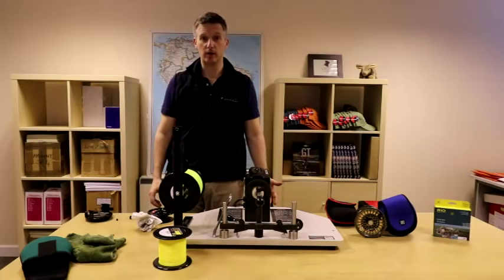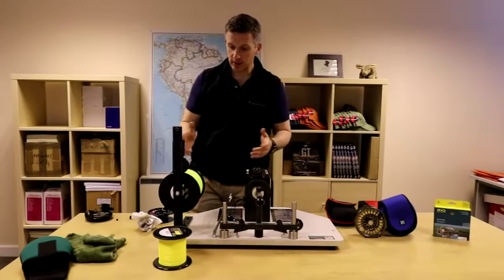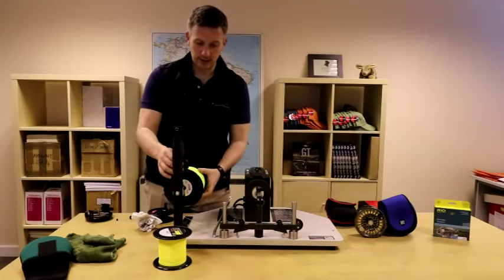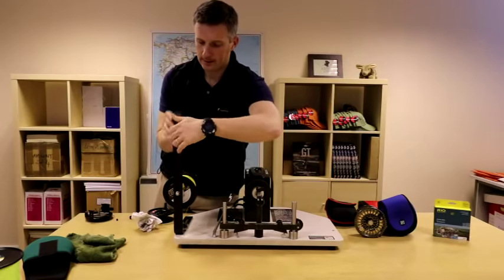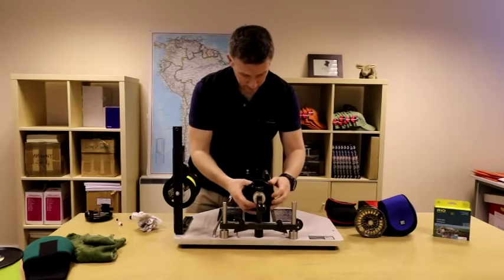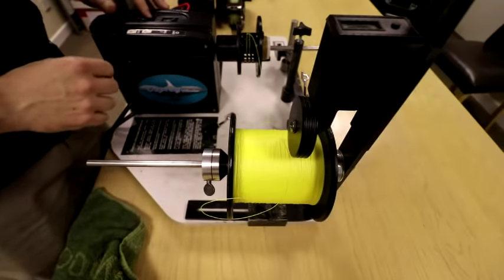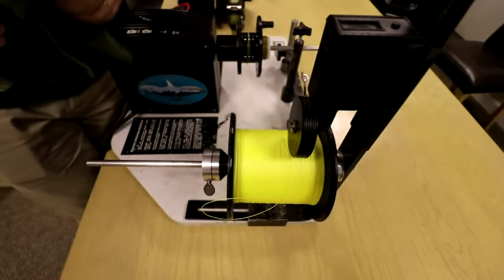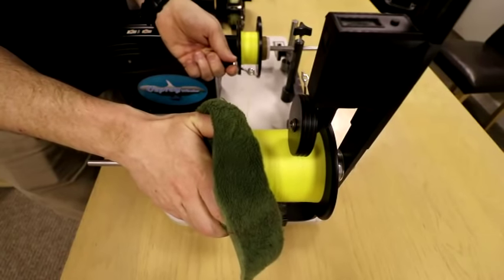How to set up a trevally or tarpon reel with backing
This short film from Aardvark McLeod international fly fishing specialists will show you how to set up backing on a fly reel for tackling large gamefish such as giant trevally, tarpon and billfish. You will see how to correctly spool up a reel using heavy braid as backing and to tie the bimini twist used to make a loop to loop connection with the fly line.